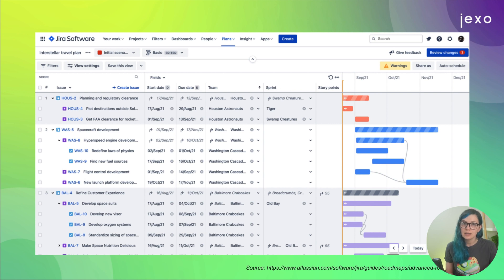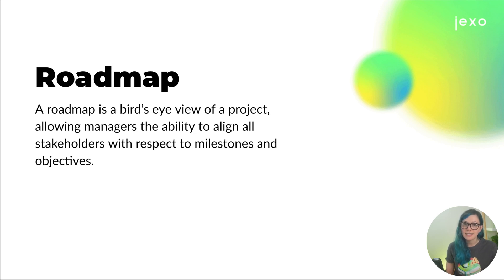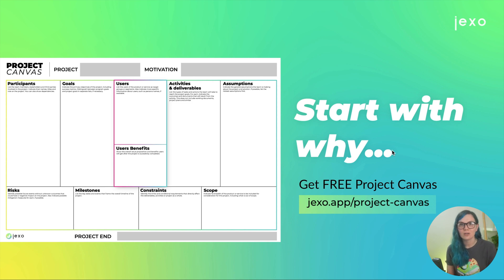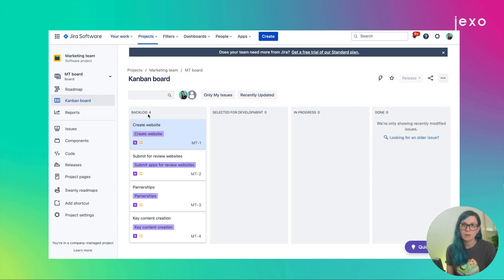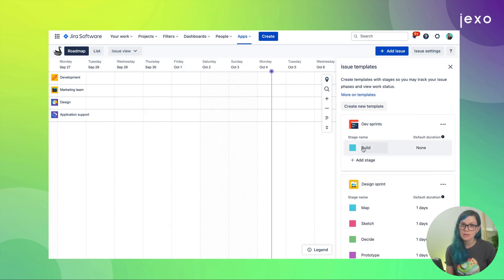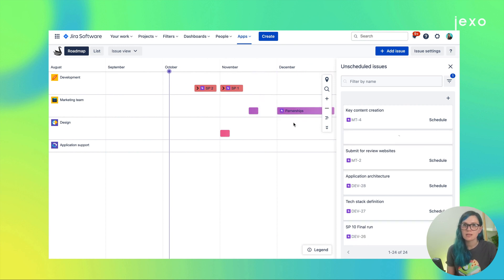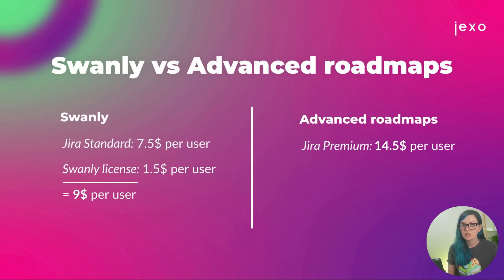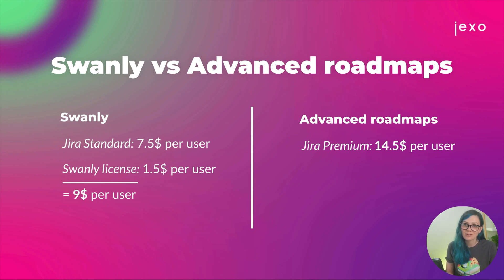Gantt Charts vs. Roadmaps: Creating Your Next Project Plan | PM72 Summit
Gantt Charts vs. Roadmaps: This talk was part of PM72 Summit: 72 hours of Project Management Conferences by Jexo

Learn how to make Portfolio road mapping and project management in Jira for everyone!

Let’s face it; some project management tools are just too complex, not to mention they have a steep learning curve. Are you looking for a simple way to create portfolio project roadmaps, be it for your products, marketing, or even ops? Join Nikki to discover Swanly: the future of easy portfolio roadmapping in Jira.

🤔 Why Should You attend:

There are many ways to get your team on board with project management and planning.
Some people just don't like to use complex tools when it comes to managing tasks or creating plans. Swanly is made for those who’d rather simplicity, so that everyone can create their own beautiful portfolio roadmap in Jira!

👀 Key points:
- Creating cross-project roadmaps in Jira Cloud
- Understanding progress of key activities
- Simple release management
- Key differences between Swanly and Advanced Roadmaps

📝 Speakers bio
Nikki, product manager and co-founder at Jexo is on the mission to make project management in Jira accessible to everyone.

🏅 We are Atlassian Silver Marketplace Partners